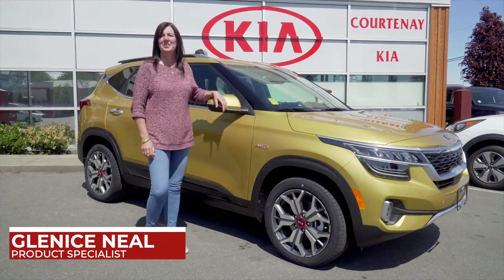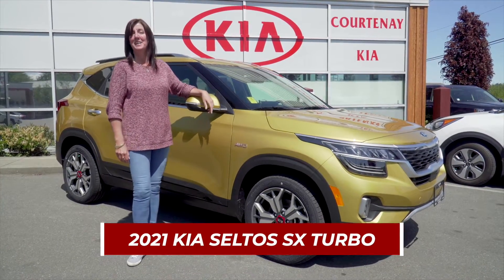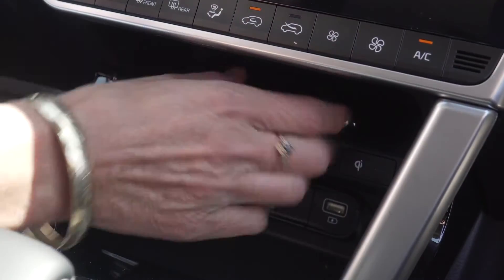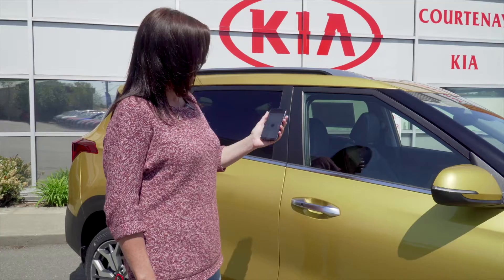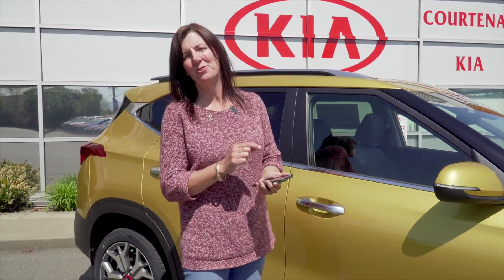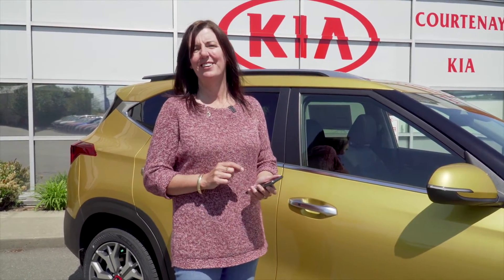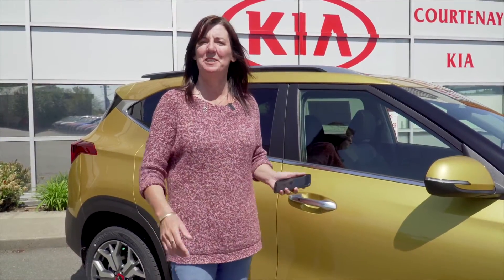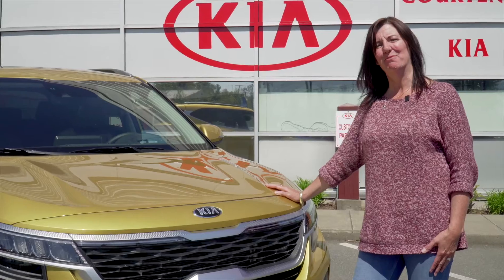GleniceSeltosSX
Glenice shows us a thing or two about the new 2021 Kia Seltos SX!!